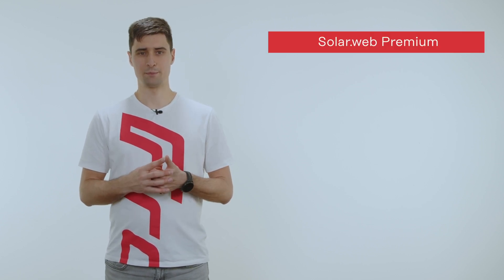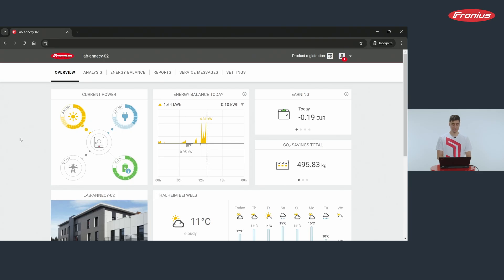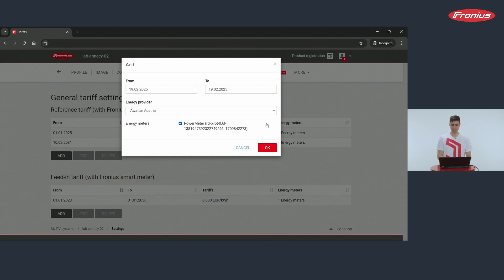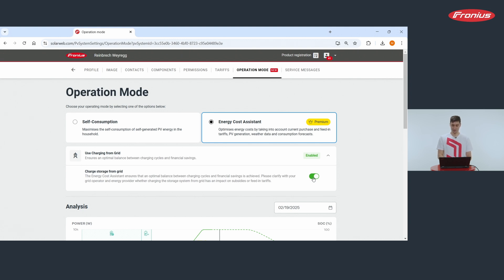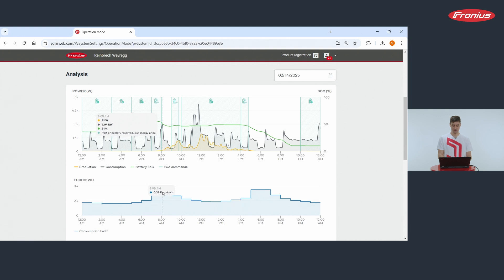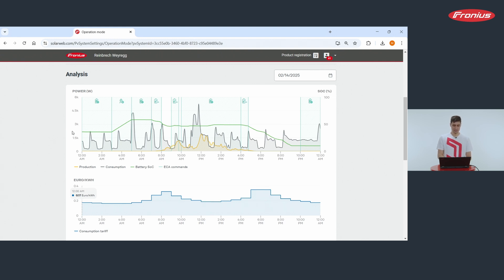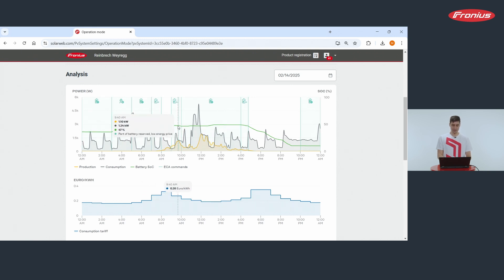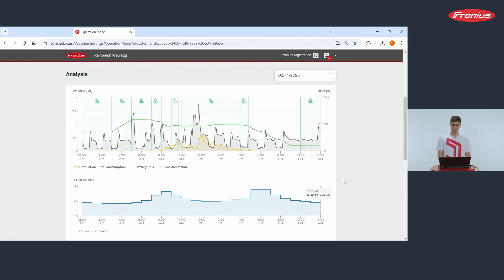How-To Video: Setup of the Energy Cost Assistant (ECA)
📃 VIDEO INFOS
In this how-to video, we show you how to easily optimize your stationary battery storage with the ECA. The system automatically compares electricity prices and weather forecasts to determine the optimal charging and discharging times.

❗️ATTENTION:
In Germany a Fronius Smart Meter IP is required to charge the storage from the public grid!

🎬 VIDEO DETAILS
0:00 - Intro
0:26 - Requirements
0:56 - Variable tariffs
1:36 - Energy Cost Assistant (ECA)